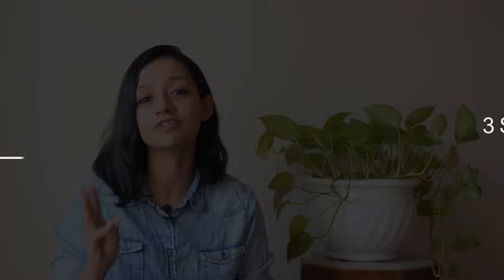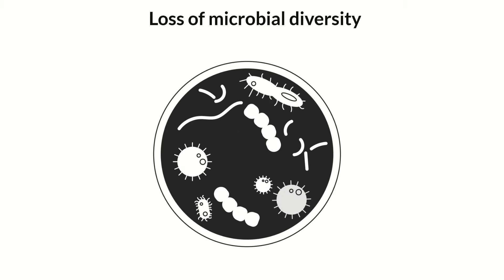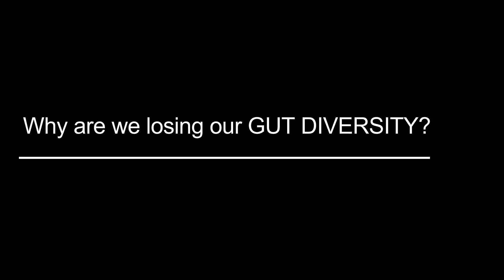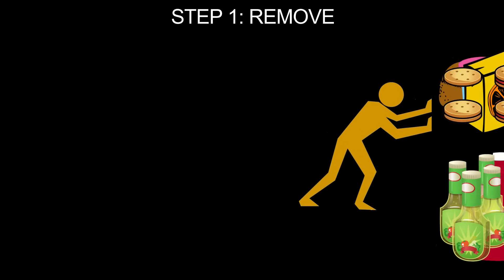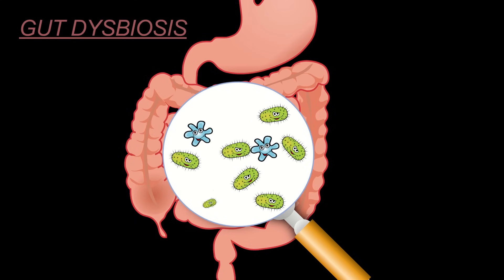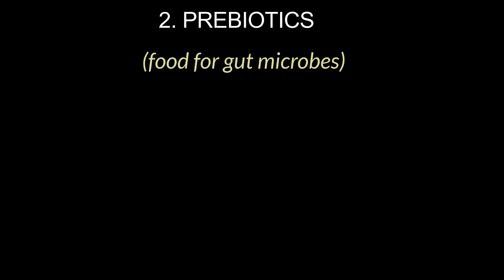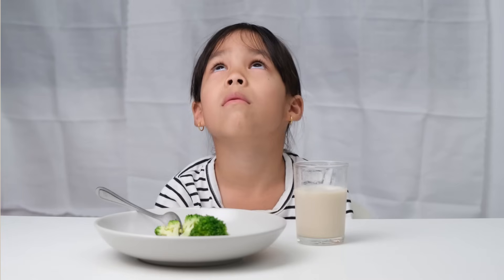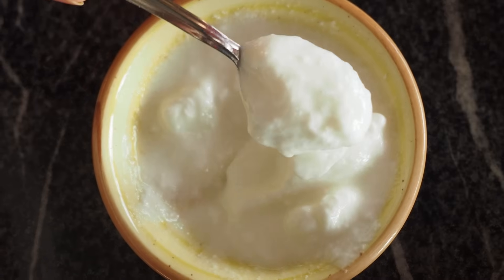3 STEPS TO IMPROVE GUT MICROBIOME | Improve gut bacteria diversity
3 STEPS TO IMPROVE GUT MICROBIOME | Improve gut bacteria diversity

Our gut microbiome consists of billions of bacteria, fungi, parasites and viruses that all play very important roles in managing our heath. However, we are slowly losing out on our gut microbiome owing to poor diet and lifestyle choices. In this video, I have spoken about a 3 step strategy that will help you improve your gut microbiome and the diversity of bacteria in your gut. Better gut diversity would directly translate into better metabolism, nutrient absorption, hormone and immune function.

0:00 Intro
0:49 What is gut microbiome?
1:13 Loss of gut microbial diversity
2:29 Why are we losing gut microbial diversity?
3:08 3 steps to improve gut microbial diversity
3:15 Step 1 - Remove
4:40 Step 2 - Revive
6:50 Step 3 - Reintroduce
7:53 RECAP